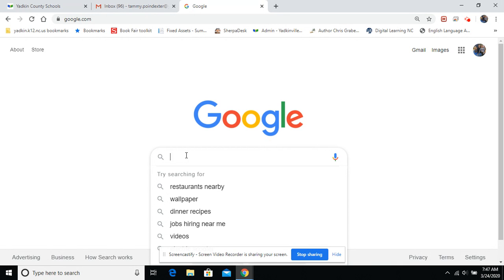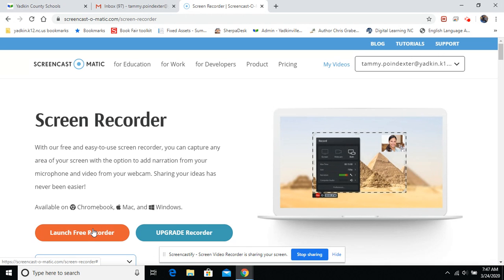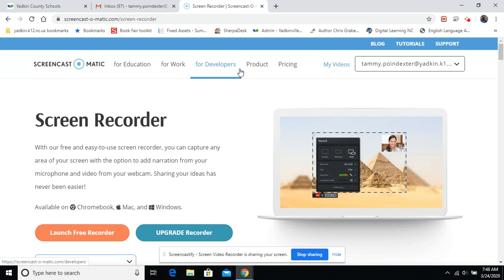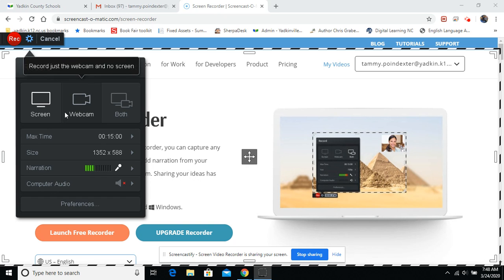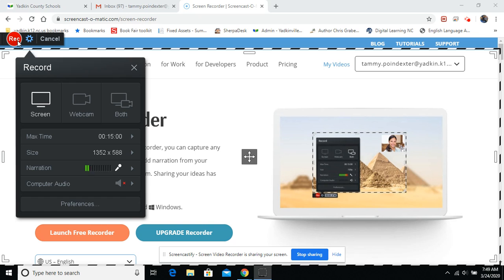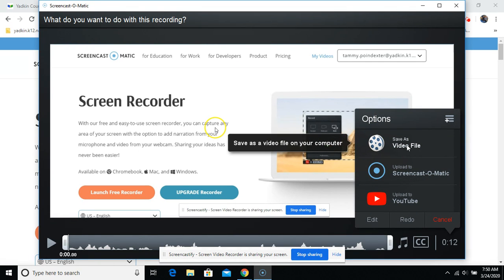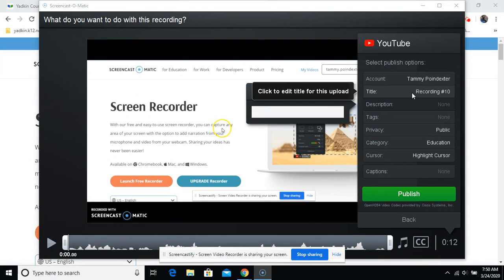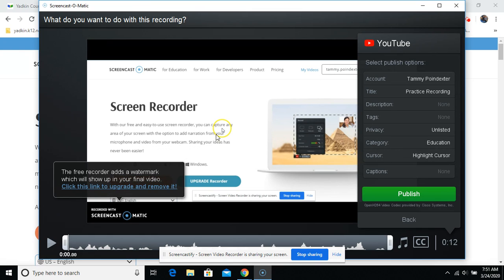Screencastomatic Video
How to use Screencastomatic